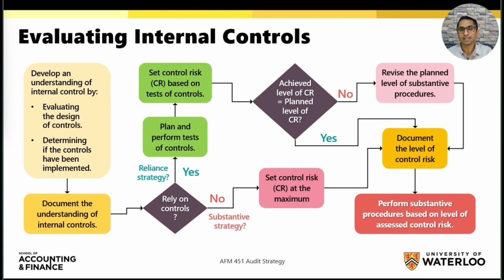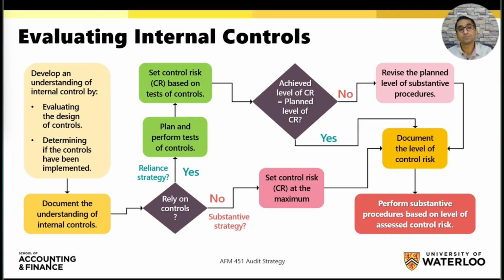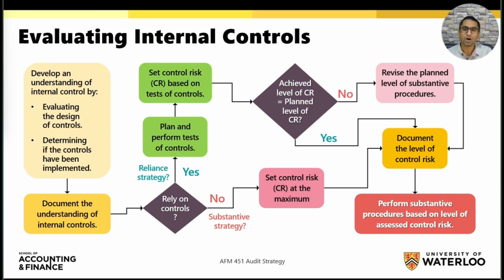54 Why Test Controls